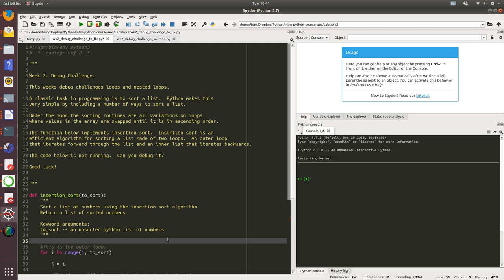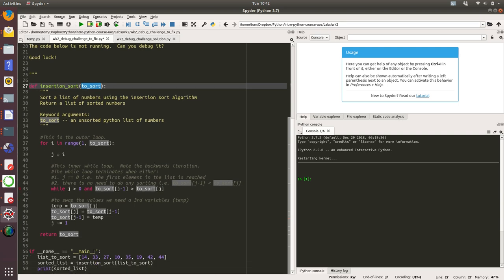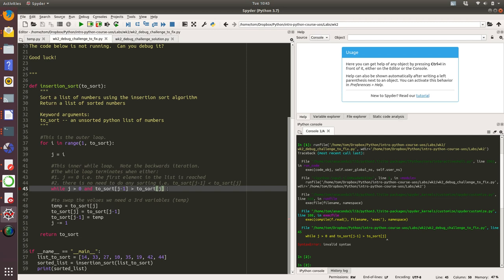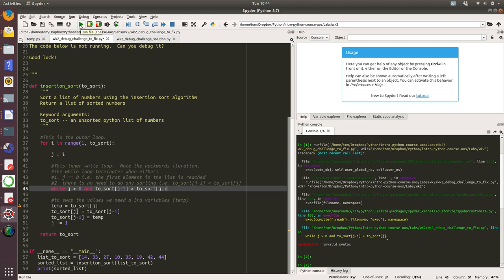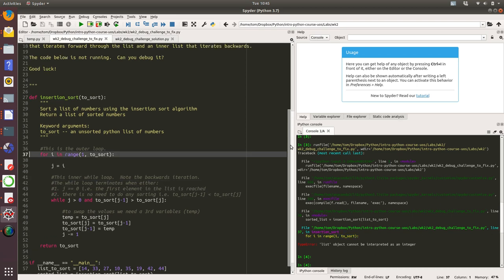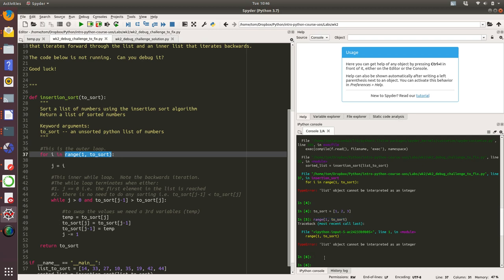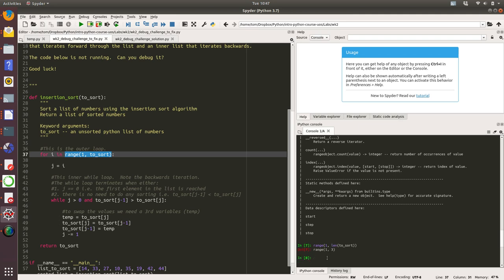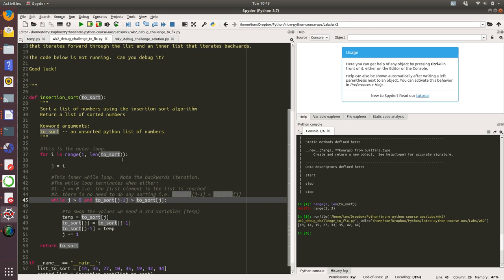Week 2 Debug Challenge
Week 2 Debug Challenge - debugging nested loops